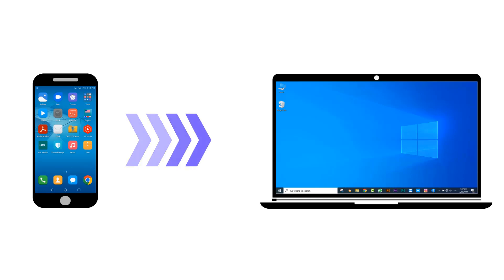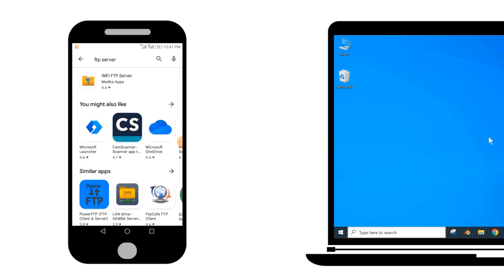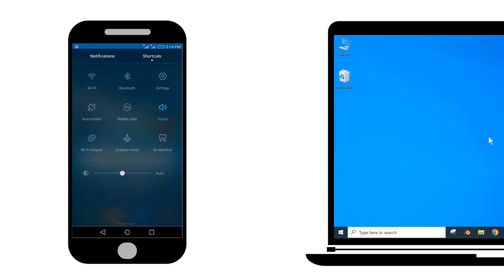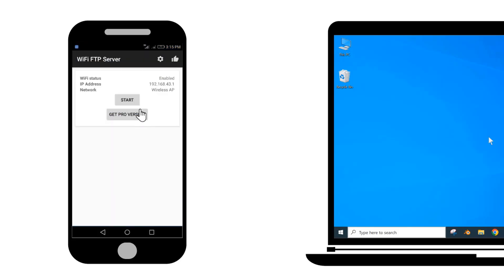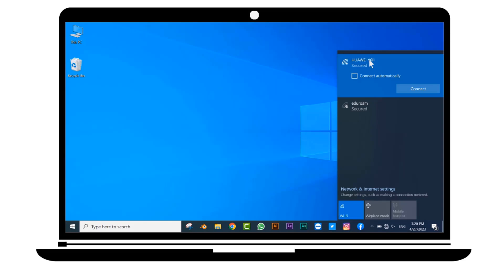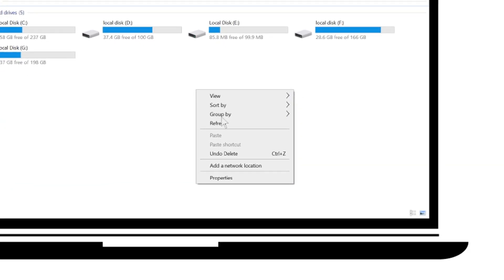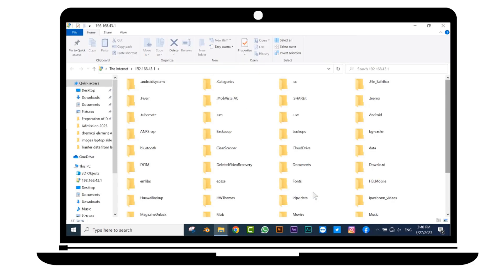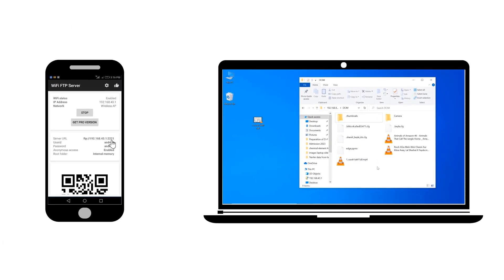how to transfer data from mobile phone to laptop/PC without USB cable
Are you looking for a quick and easy way to transfer data from your Android phone to your laptop or PC? Look no further! In this comprehensive tutorial, we guide you step-by-step through the process of transferring your valuable photos, videos, documents, and more with ease.